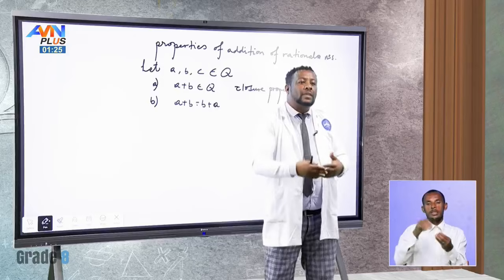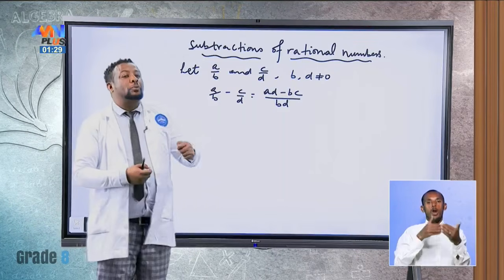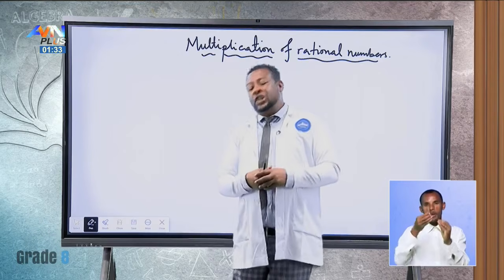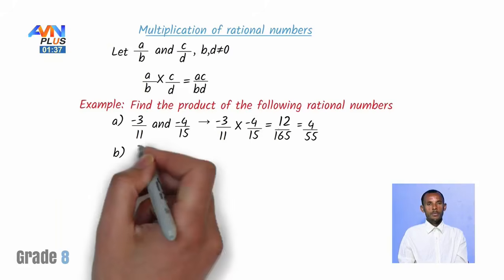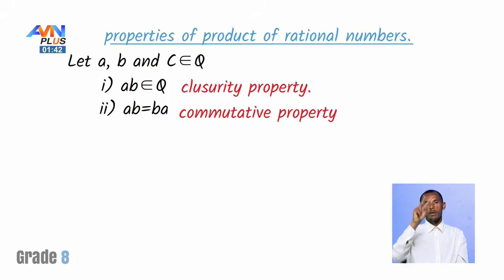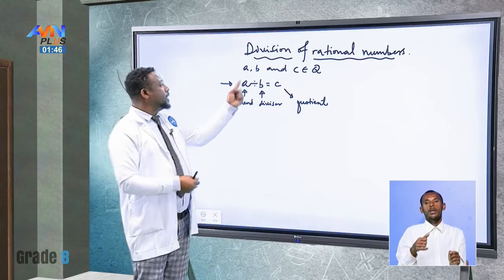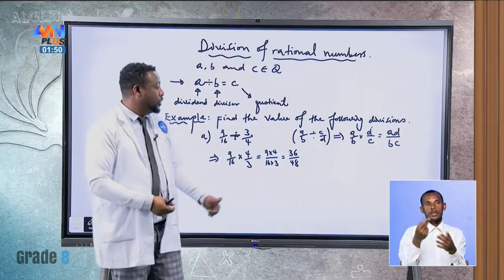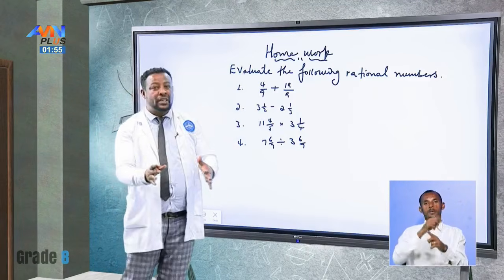Mathematics Grade 8